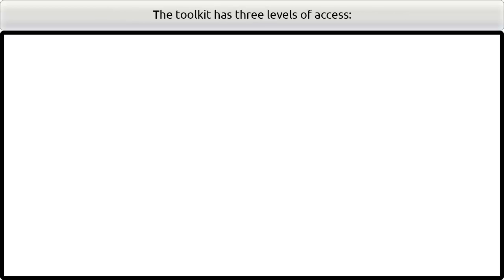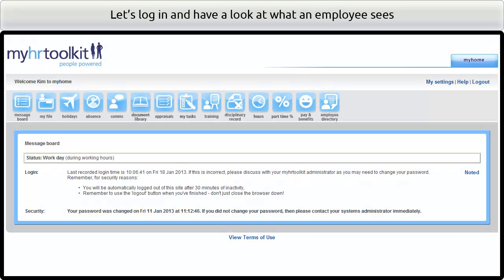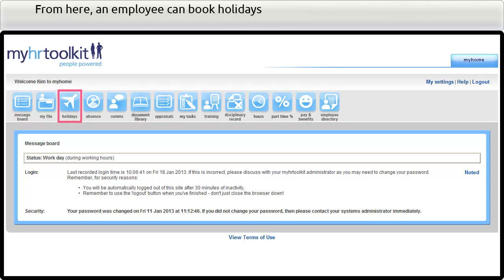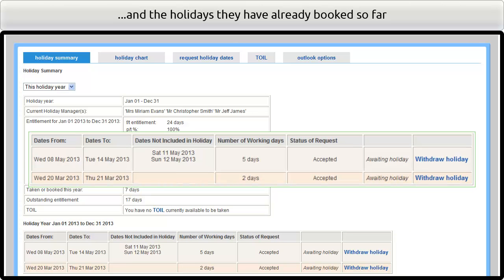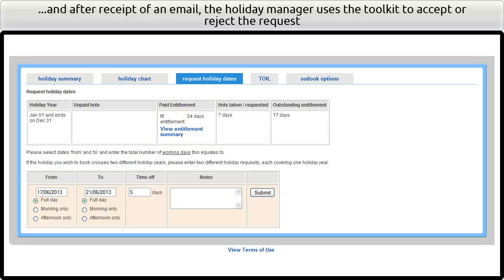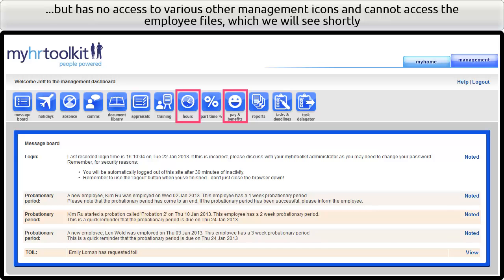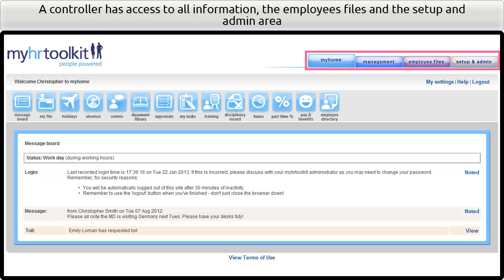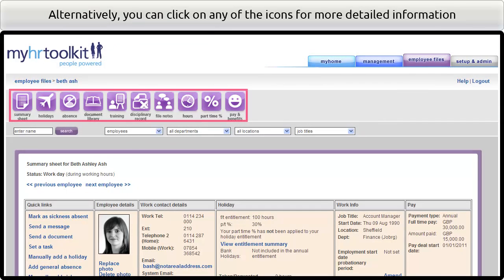Short Demo Paul Atherton Consulting myhrtoolkit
An excellent, affordable software solution for the HR data and workflow communication needs of SME's